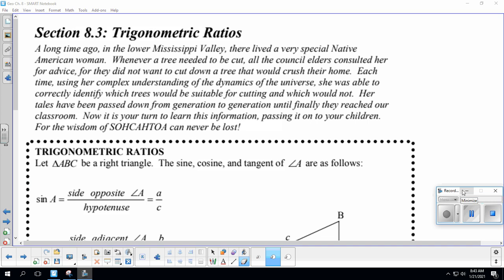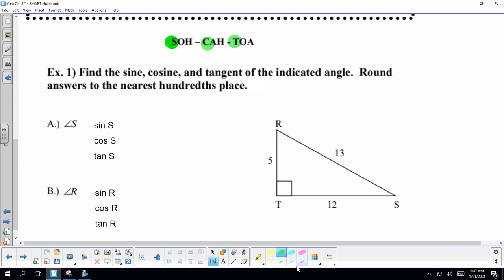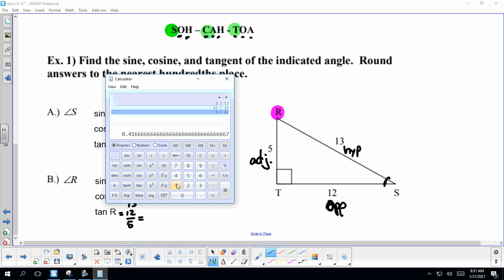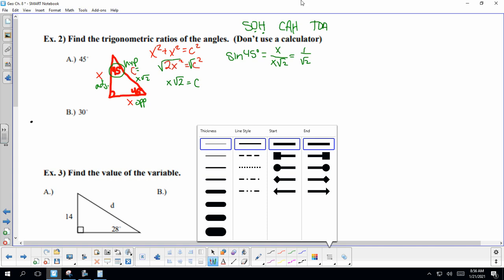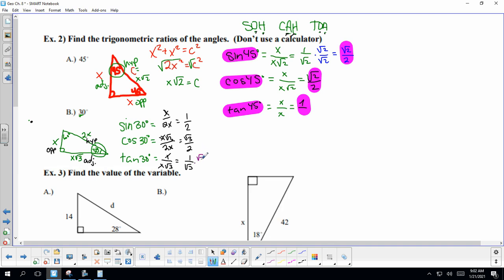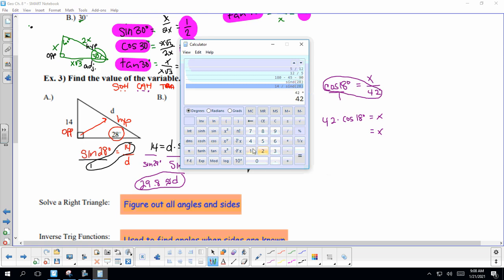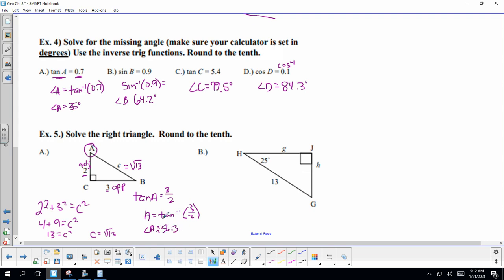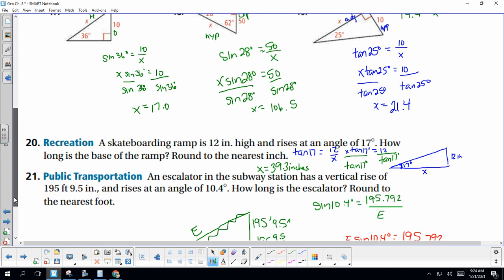Geometry 8.3 Trigonometric Ratios